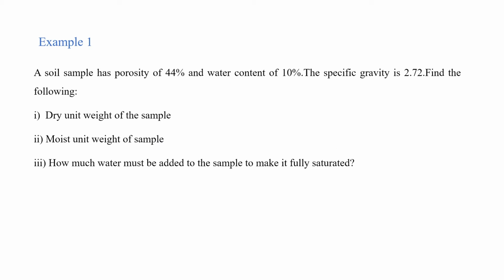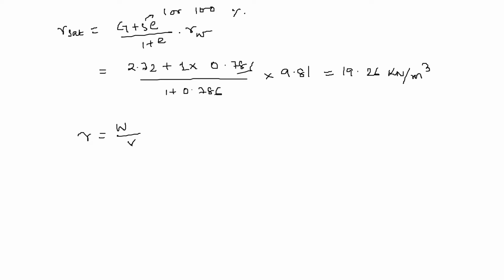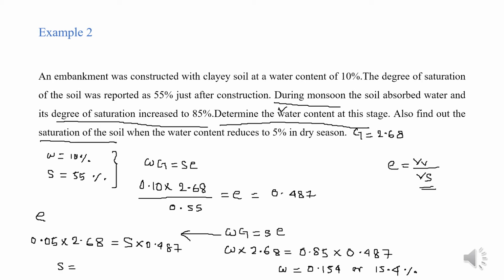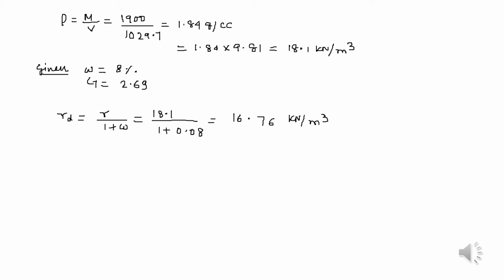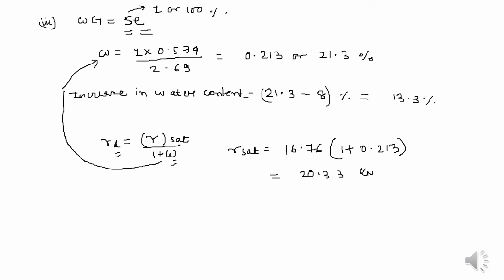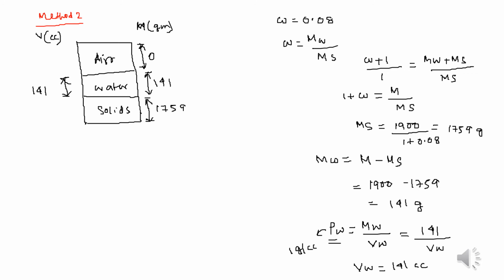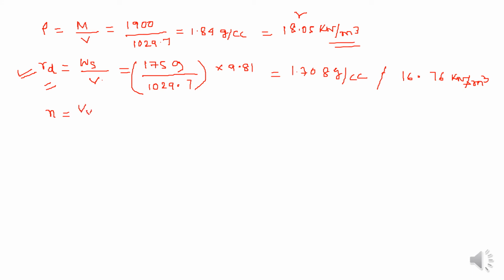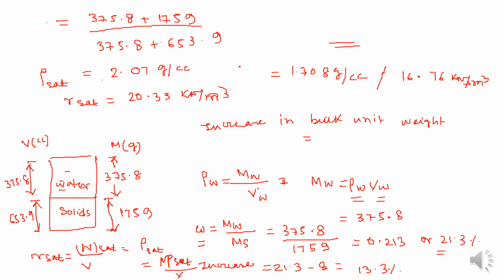Lecture 2-Part 2 Basic Definitions and Relationships